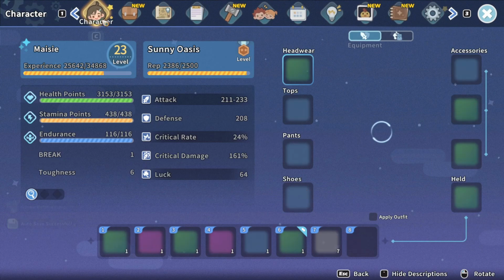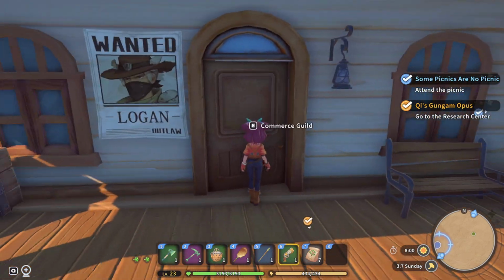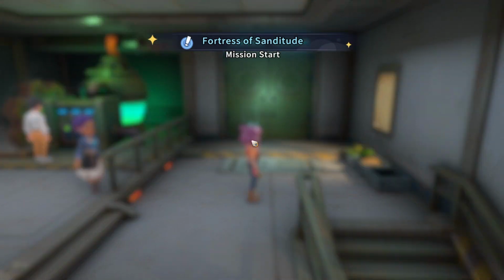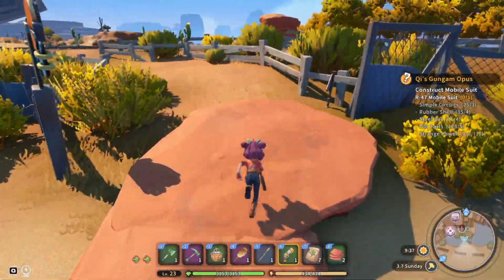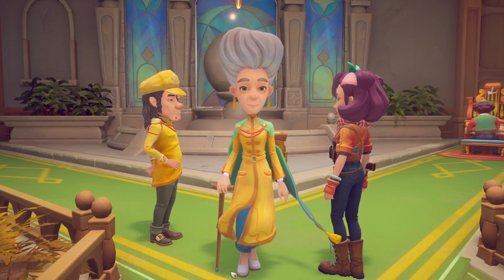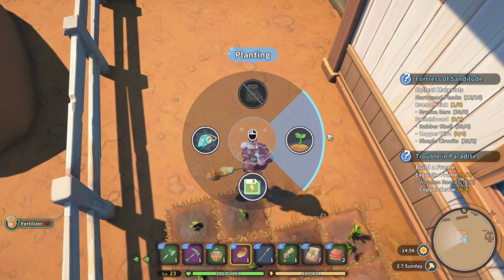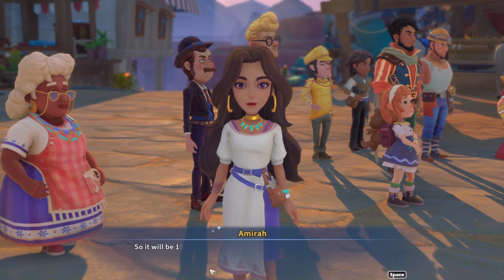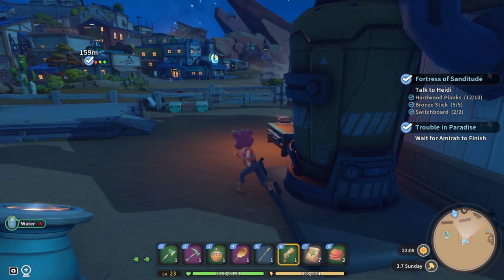[35] Let's Play My Time At Sandrock | Some Picnics Are No Picnic & Qi's Gungam Opus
Blind playthrough of My Time At Sandrock on PC!

Description:
Travel to the desert community of Sandrock and take on the role of a fledgling Builder. Use your trusty toolset to gather resources, construct machines, and turn your run-down workshop into a well-oiled production facility to save the town from the jaws of economic ruin!